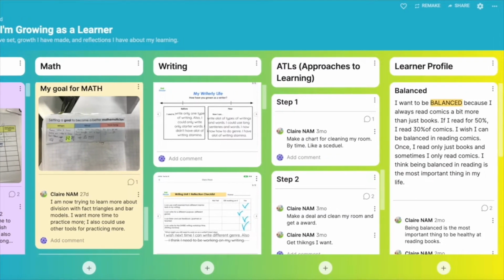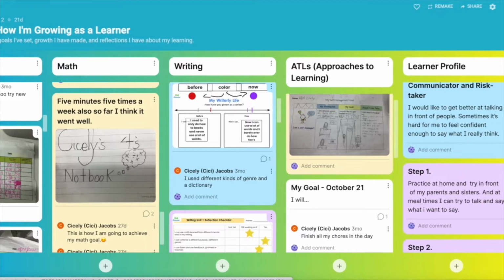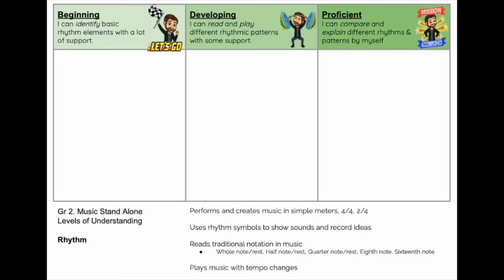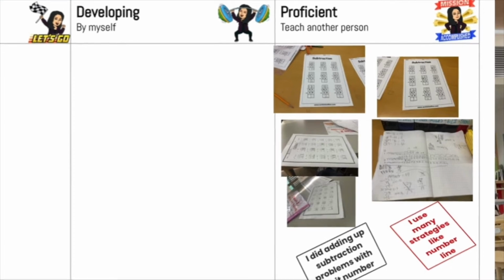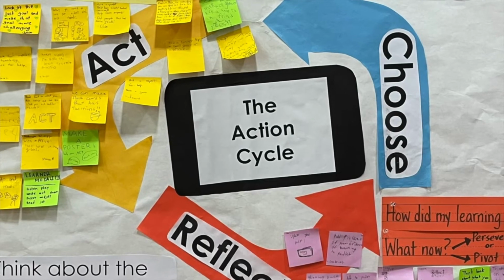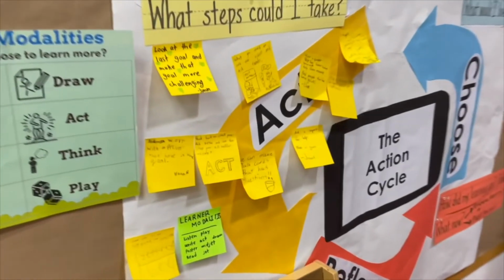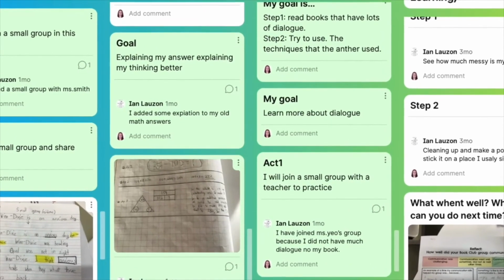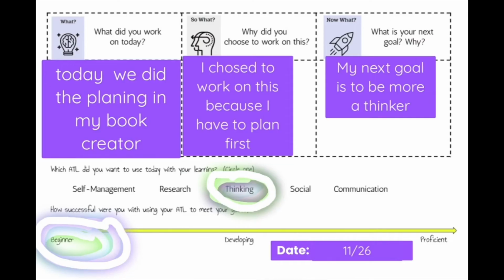Chadwick International School, Korea | A case study on how tech integrations support student agency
Discover how tech integration can support student agency through the IB action cycle with Chadwick  International School, Korea.

Access exclusive showcases like this, connected resources, and an opportunity to meet the teams behind them, with the TIES All Access Pass.